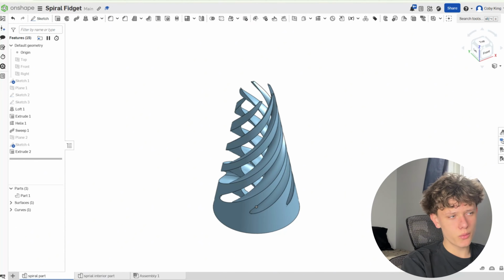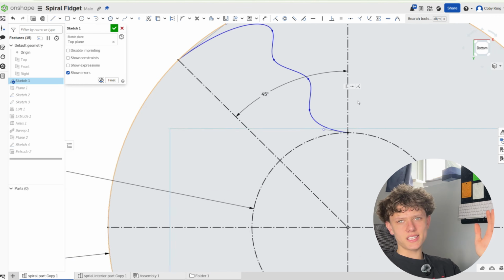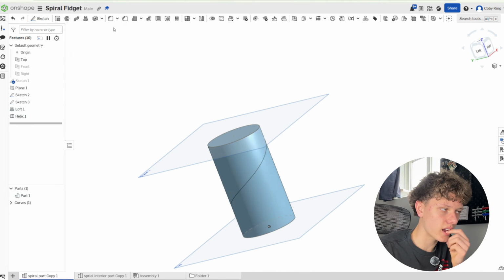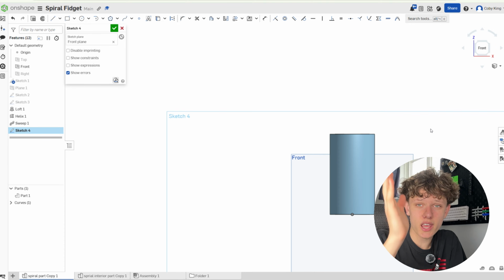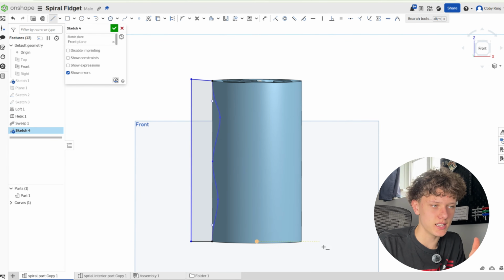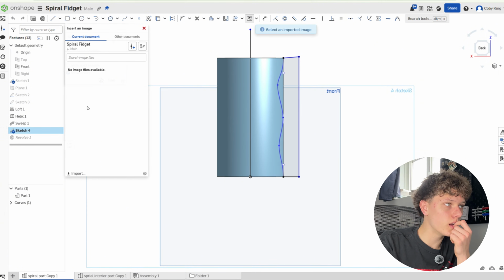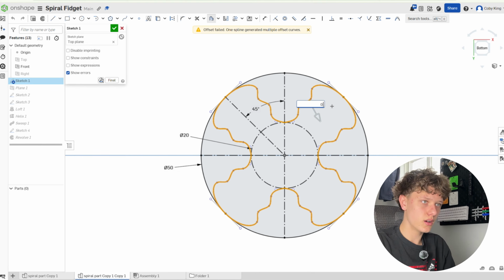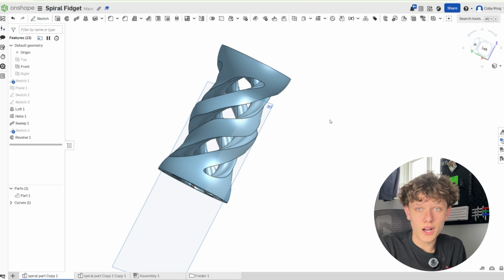Advanced Passthrough Fidgets ONSHAPE (easy)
If you guys want to check out the video where i break down how to make the simple version of the passthrough fidgets here it is...